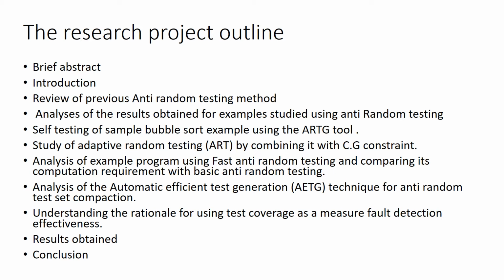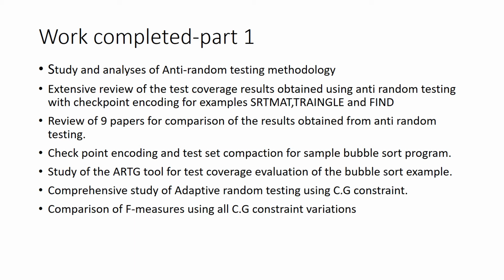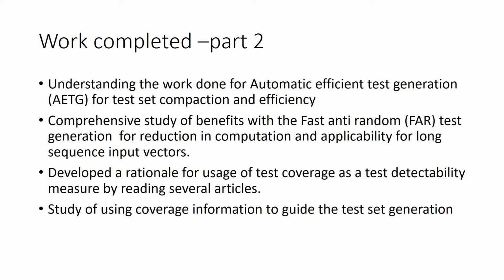Progress Report Presentation video